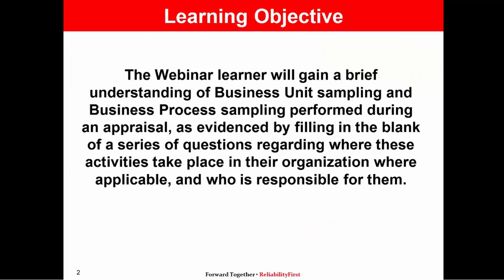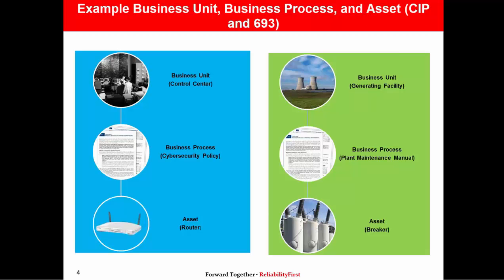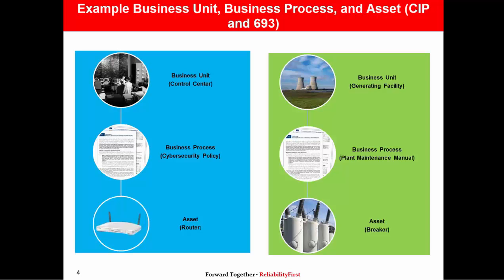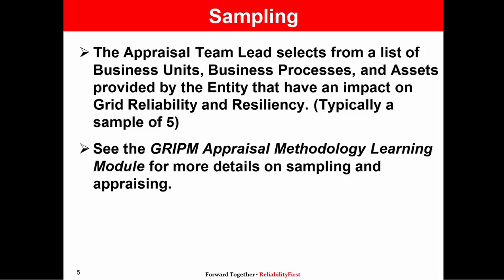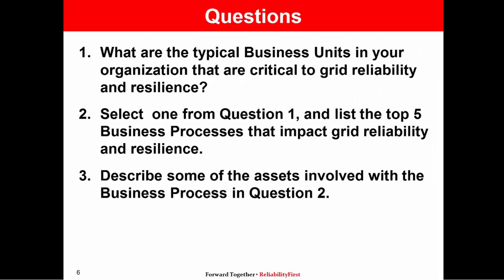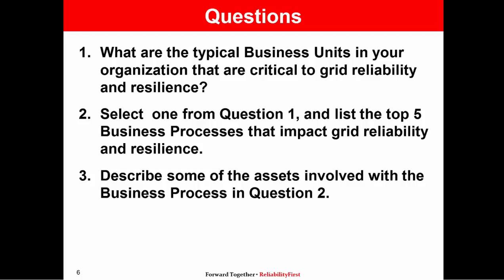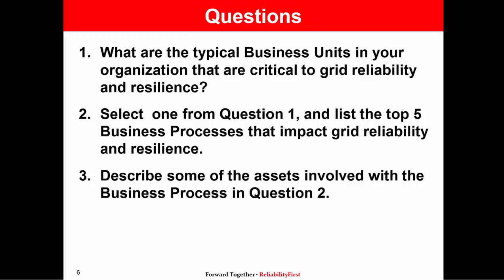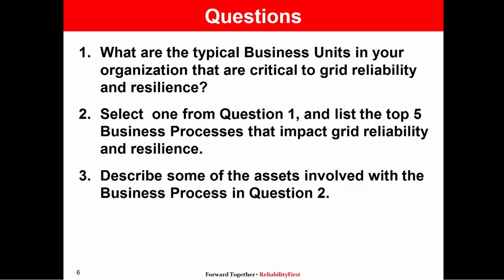Learning Objective 2 Training Module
In this video, experts Dave Sopata and Ellen Oswald explain Business Unit sampling and Business Process sampling performed during an appraisal.